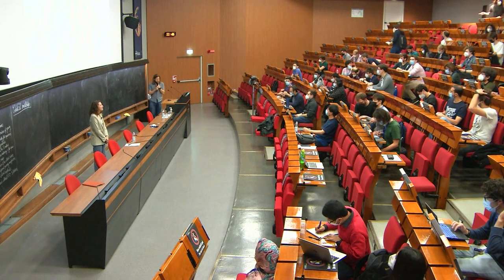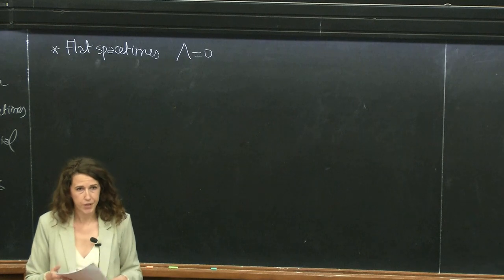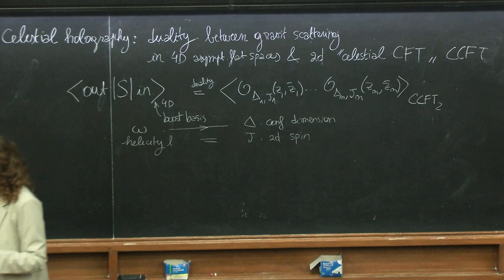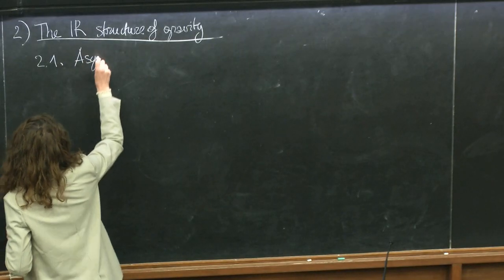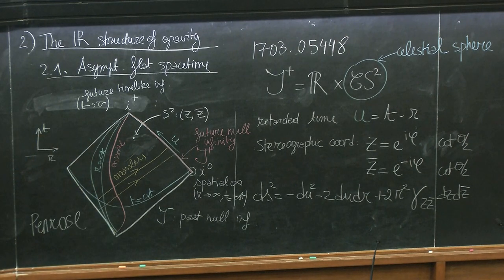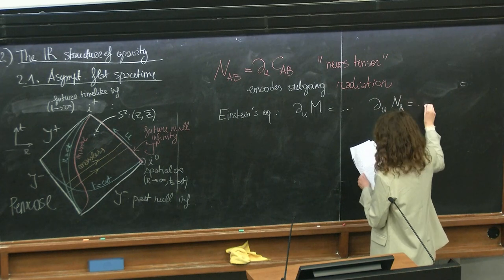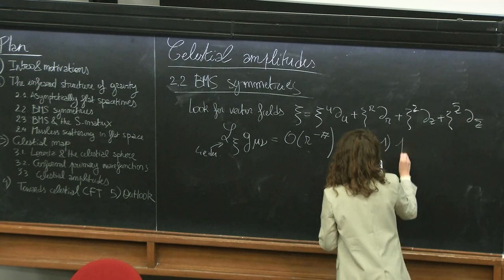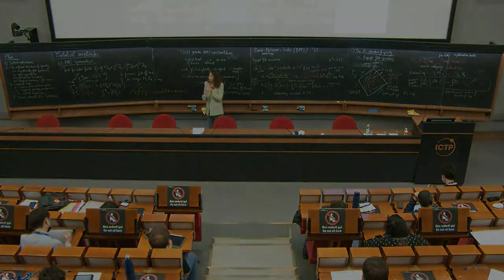Celestial Amplitudes - 1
Celestial Amplitudes
Speaker: Laura DONNAY (Vienna University of Technology, Austria)